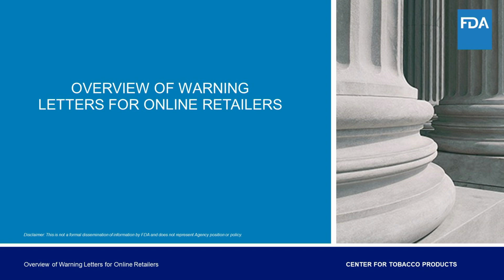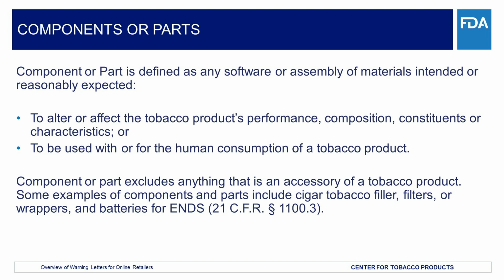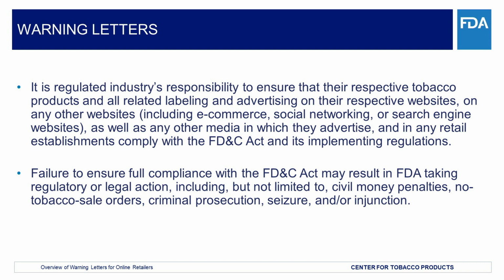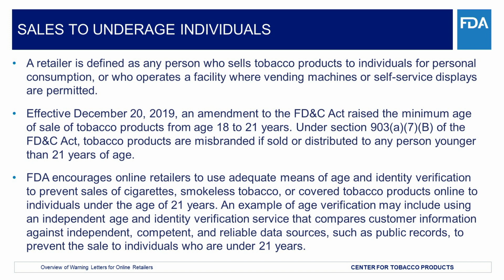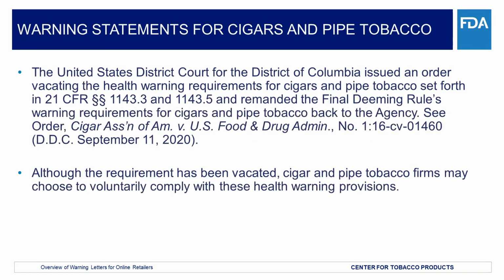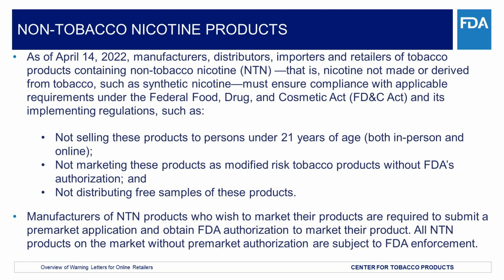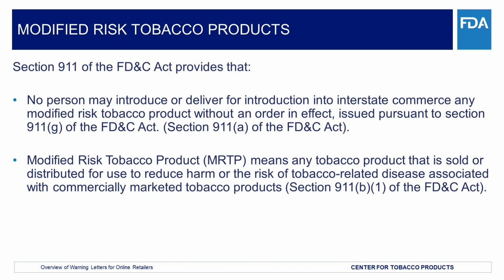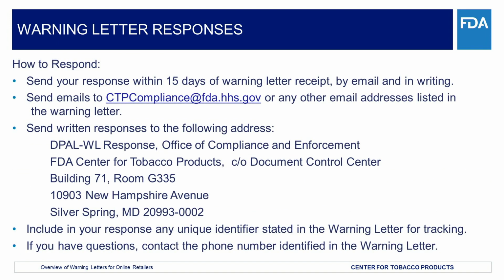Overview of Warning Letters for Online Retailers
This webinar is designed to assist regulated tobacco industry by providing an overview of our warning letters and information on the process for responding to warning letters sent to online retailers.  This program will also cover FDA’s surveillance and monitoring of tobacco products that are generally found on the Internet and in printed publications, and other media, as well as examples of prior FDA warning letters and violations cited under the FD&C Act.